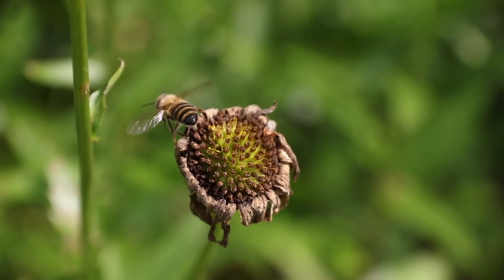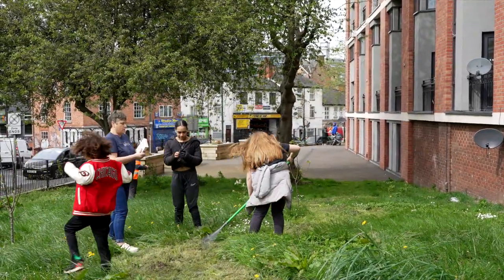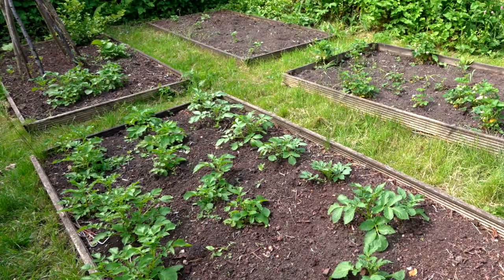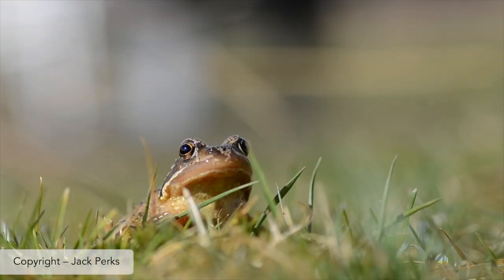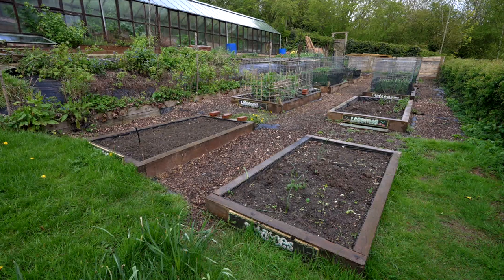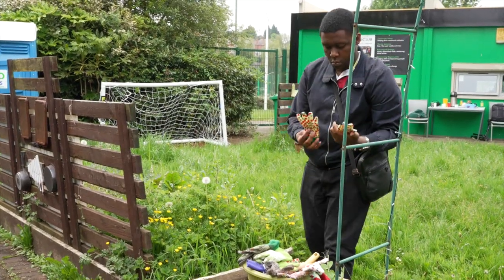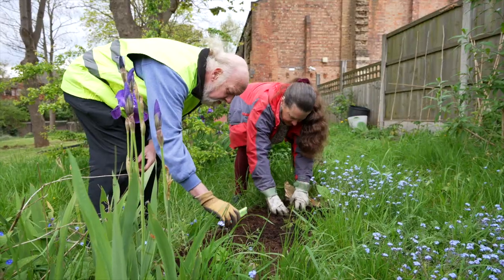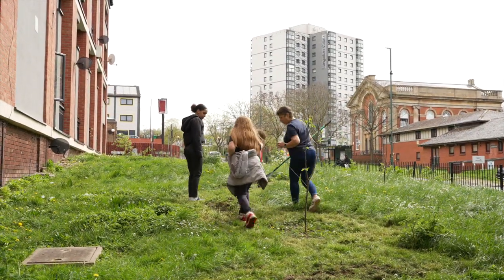Green your Neighbourhood | Transform your local green space for your community and for wildlife 🌱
Join us for the grand finale of the "Green Your Neighbourhood" campaign! Over the past few months, we've shared a series of inspiring films showcasing how anyone can create or enhance their local green space. In this special premiere, you'll hear from community groups who have transformed their neighbourhoods into thriving wildlife havens 🐝🌸🏡🌳🦔🌱

Discover how these communities have fostered biodiversity, grown their own food, and created sanctuaries for both wildlife and people. Learn about the profound impact green spaces have on mental health, providing peaceful retreats and improving well-being. Get practical gardening tips, explore wildlife-friendly practices, and see how these efforts bring people together, promoting sustainable living and food security.

This film is packed with invaluable advice from those who have faced challenges and celebrated successes on their green space journeys. Whether you're just starting out or looking to enhance your own project, we hope these stories will inspire and guide you 💚

Join the conversation with GreenYourNeighbourhood.

Premiere Date: Thursday, 27th June at 7pm

Please take a few moments to complete our short survey to share your thoughts on the Green Your Neighbourhood campaign. Your feedback will help us assess our impact and shape our future campaigns and tutorial videos so we can help even more people to Green their Neighbourhoods:

Visit the Wildlife Trust's Nextdoor Nature Hub for even more advice

We would like to give an enormous thank you to the following people and organisations who have helped us on this journey. We couldn't have done it without you:
🌱 Jasmine Walker and Nesta Birrell from Nottinghamshire Wildlife Trust for their ongoing support and for connecting us with local community groups
🌱 Christine Batchelor and Paul Stevenson and their team at St Aidan's Church
🌱 Marie McGlinchey and the residents of Byron Court
🌱 Tania Ciolli-Leach, Samantha Foulke, Cal Phoenix,
and the team and visitors at Secret Garden Space and The Pythian Club
🌱 Chris and Rob Turner

About Green your Neighbourhood:
Green your Neighbourhood is made possible thanks to a grant of £10,000 from The National Lottery Heritage Fund, with thanks to National Lottery Players.  The Wildlife Garden Project has worked alongside Nottinghamshire Wildlife Trust to film community groups involved in Nextdoor Nature Nottingham, the Trust’s movement for nature. We have launched a series of films and a national campaign to help people to create or enhance their local green space.